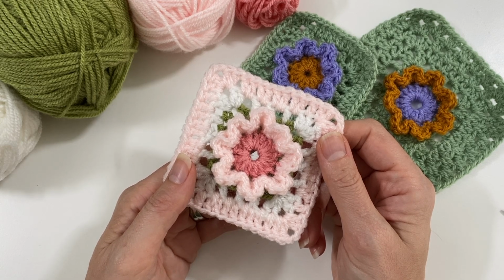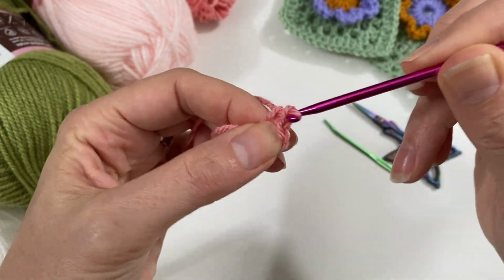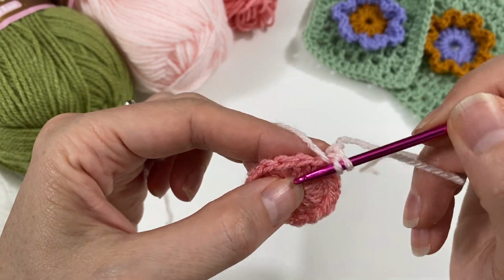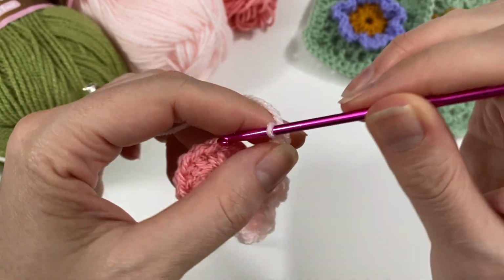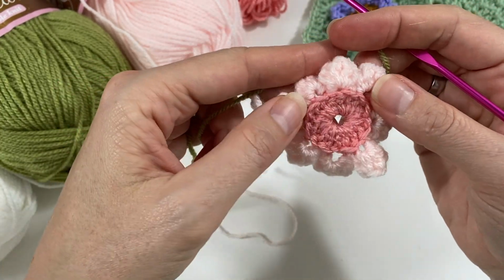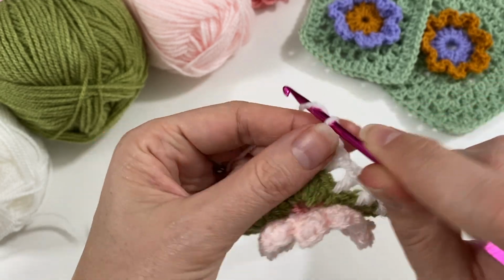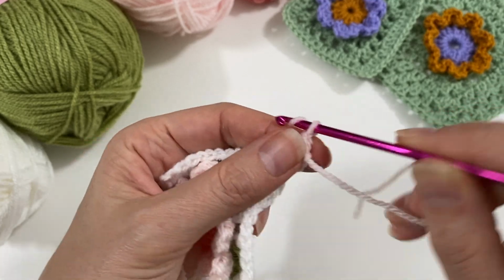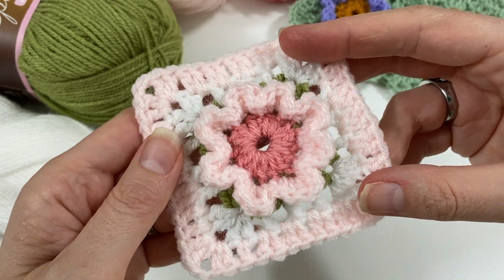3D GRANNY SQUARE CROCHET // 3D Ophelia Square // Ophelia Talks Crochet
In this 3D granny square crochet tutorial, I am going to show you how to crochet the 3D Ophelia square in more detail. Let the 3D crochet fun begin...

Sick and tired of trying to find the right colour combination for your next project? Why not have a look at our ready-made colorways

*** AMAZON SHOP ***